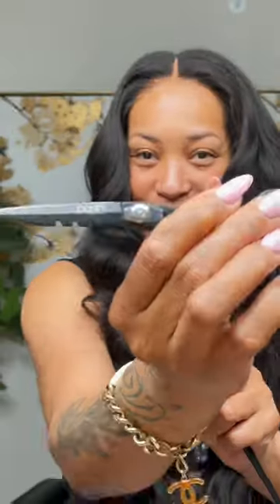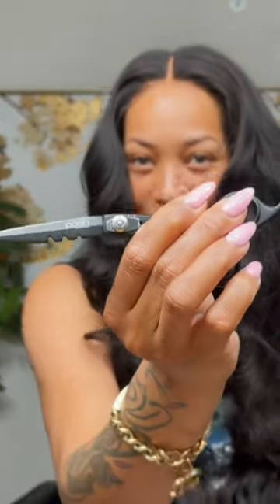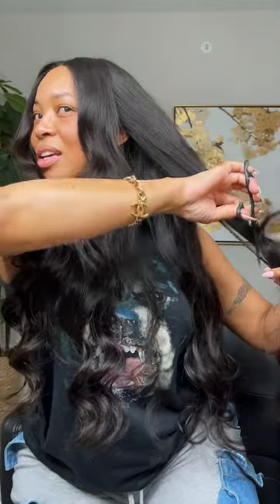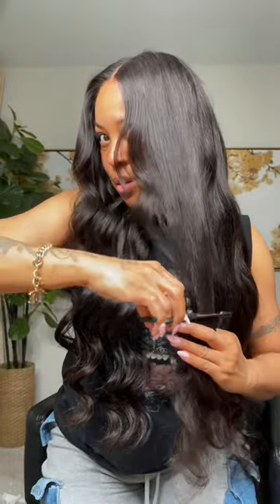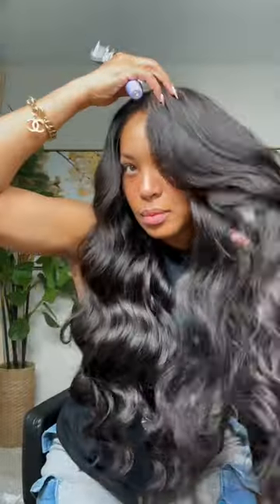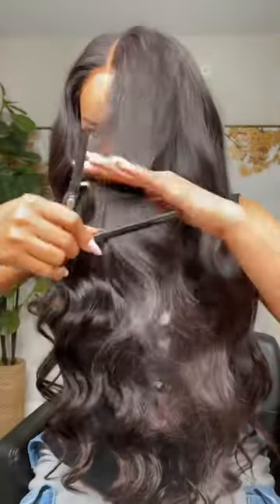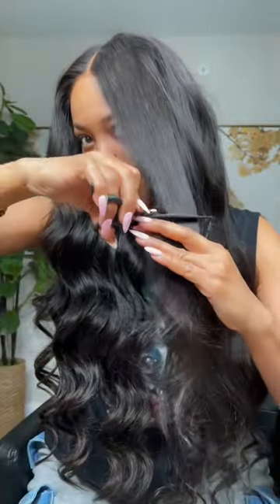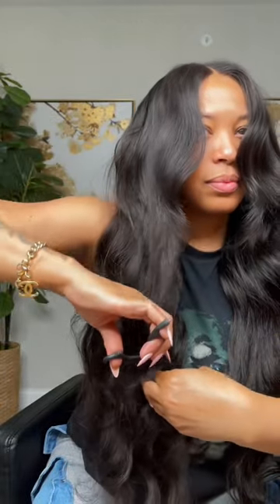How to Easily Cut Layers in Your Wig Unit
•Save $ when you use this 1 time code: MAMYOUTUBE

•Posh Collection products shown in this video:
Malaysian Mink 5x5 hd Lace Wig